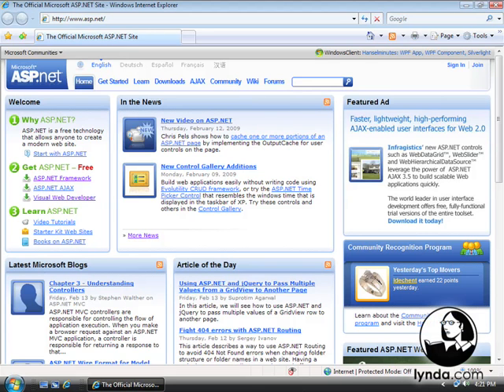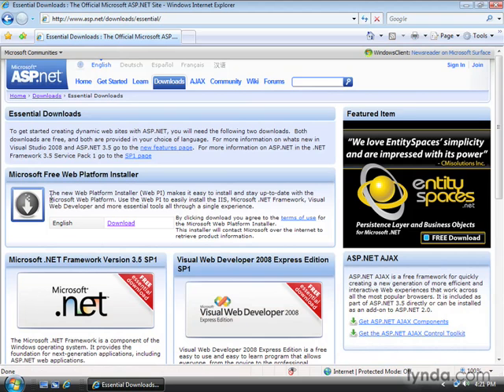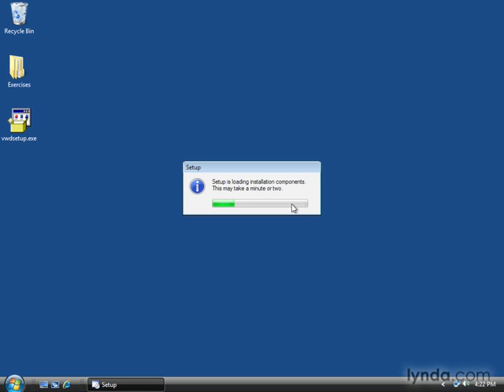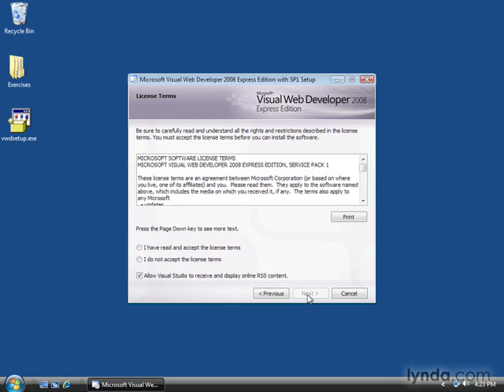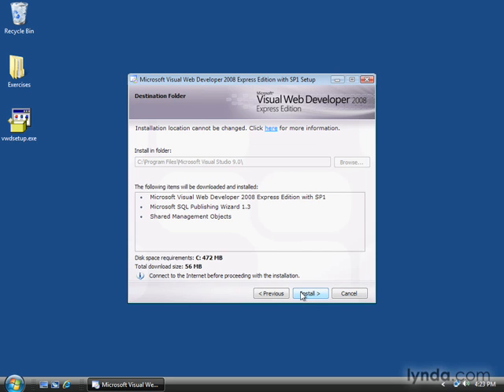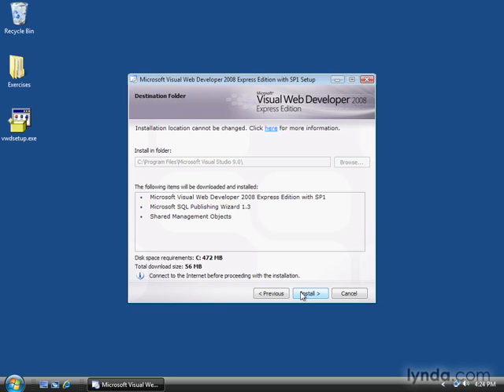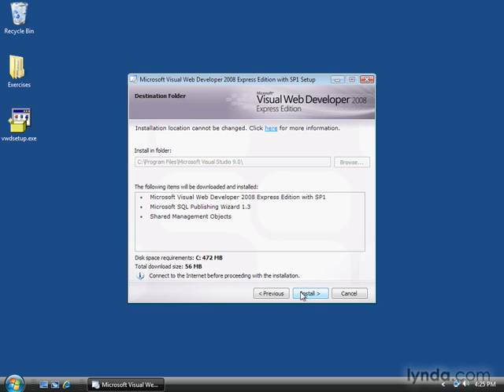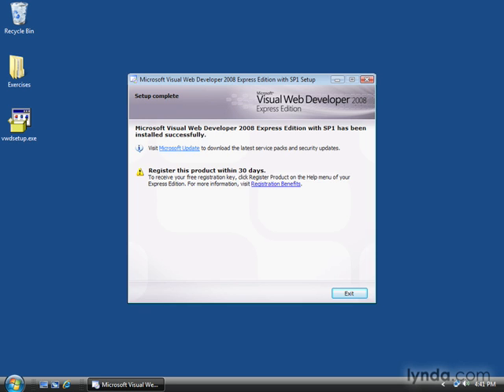01 02 Installing Microsoft Visual Web Developer 2008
Asp.net tutorial